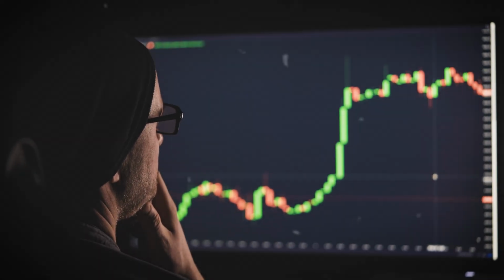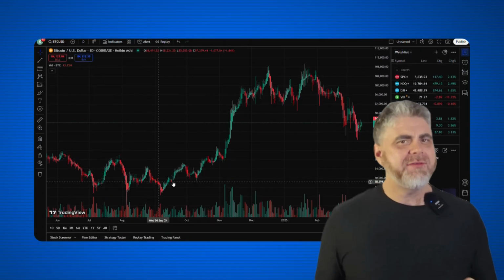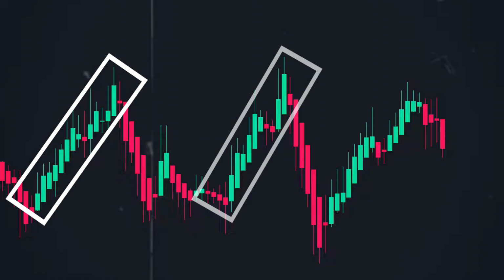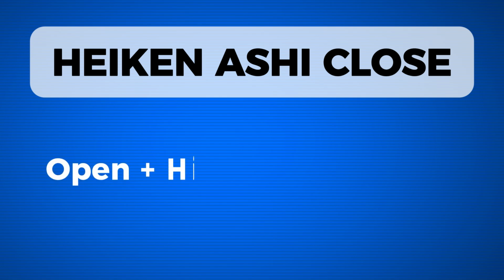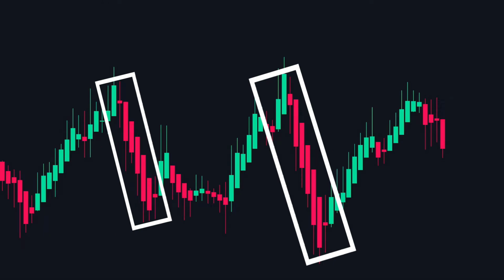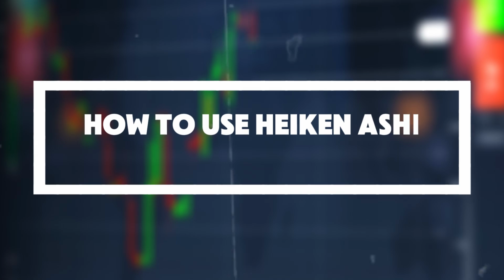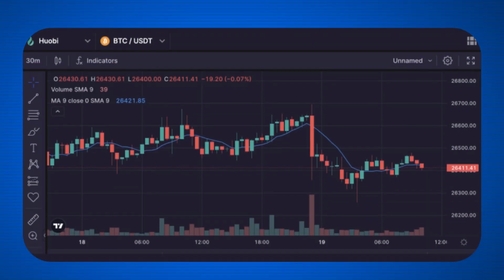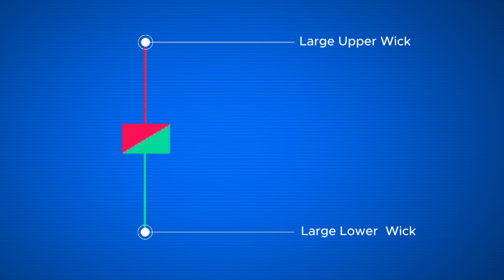🔑 CRYTPO Trading HACK | How To Use Keiken Ashi Candles For Smarter Gains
In this video I’m giving a sneak peak of BitBoy Bootcamp Crypto Fundamentals sign up
Tax Season is HERE! We've got you covered. Simplify your crypto and taxes with ZenLedger

Step 3: Receive Palau ID in mail & KYC on Phemex
Step 4: Trade with peace of mind

🎉WELCOME BONUS REWARDS🎉

Sign up on Phemex TODAY and earn up to $30,000 USDT in welcome bonus rewards:

📙Buy Ben Armstrong's Books on Amazon!
Catching Up to Crypto
Catching Up to FTX